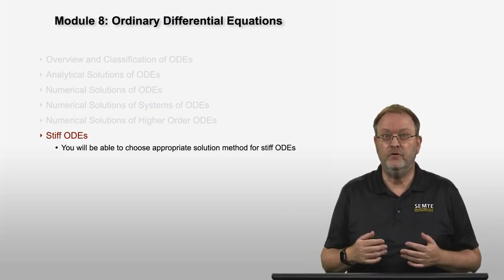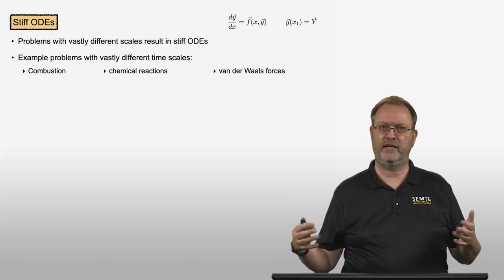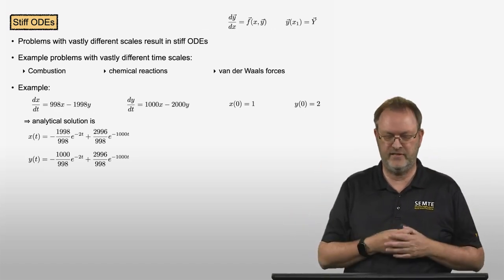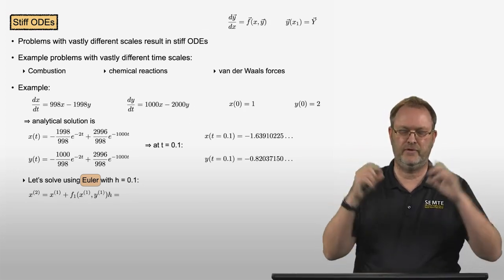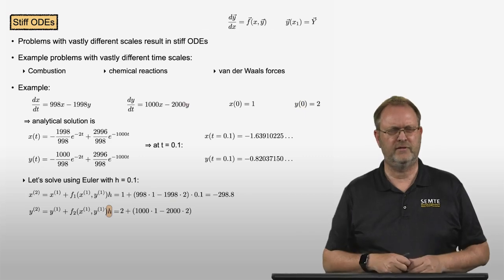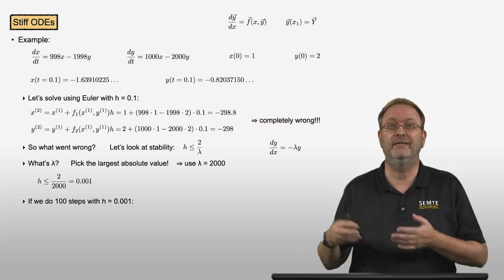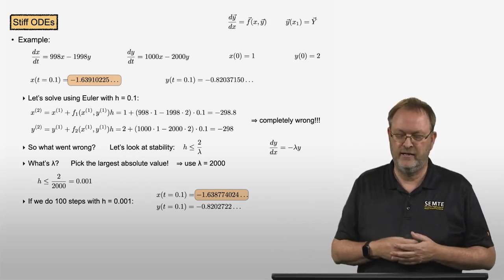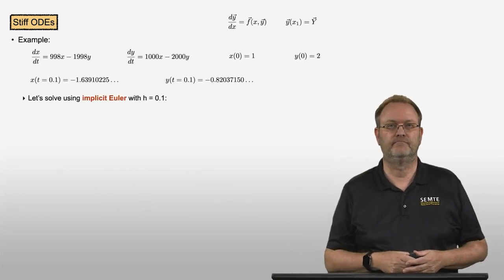Lecture 8-14 | Stiff ODEs |Advanced Mathematical Methods for Engineers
Overview
In this module, you will learn how to solve Ordinary Differential Equations (ODEs) using analytical and numerical methods. Many engineering processes are described by either a single ODE or a system of ODEs. Examples include vibrations in systems, the spreading of pathogens, or chemical reaction mechanisms. You will learn how to code numerical methods to solve ODEs, solve systems of ODEs, and ensure that the numerical solution of ODEs is accurate, even in cases where no analytical solutions are known.

Learning Objectives
By the end of this module, you will be able to:

8.1 - Solve an ODE using explicit/ implicit/ modified/ midpoint Euler method using self-coded functions.
8.2 - Solve an ODE using Runge-Kutta methods using self-coded functions.
8.3 - Identify errors in ODE solution methods and their formal order.
8.4 - Solve higher-order ODEs and a system of ODEs using self-coded functions.
8.5 - Identify numerical solution methods for stiff ODEs.

Lecture Videos:
Lecture 8.1: ODEs Overview
Lecture 8.2: Analytical Solutions of ODEs
Lecture 8.3: Numerical Solutions of ODEs
Lecture 8.4: Euler's Explicit Method
Lecture 8.5: Euler's Implicit Method
Lecture 8.6: Stability
Lecture 8.7: Modified Euler Method
Lecture 8.8: Midpoint Euler Method
Lecture 8.9: Errors
Lecture 8.10: Runge-Kutta Methods
Lecture 8.11: Accuracy of Numerical Solutions of ODEs
Lecture 8.12: Numerical Solutions of Systems of ODEs
Lecture 8.13: Numerical Solutions of Higher Order ODEs
Lecture 8.14: Stiff ODEs